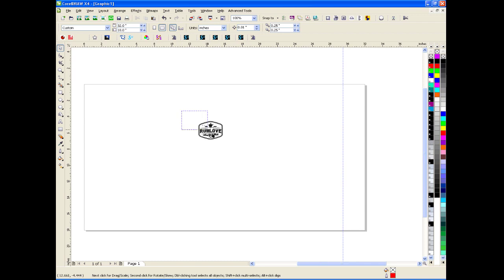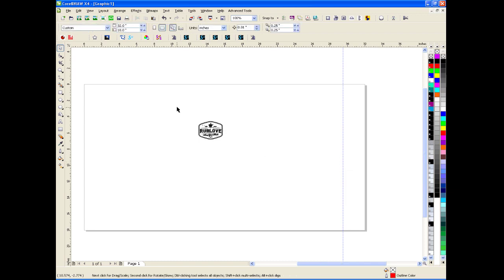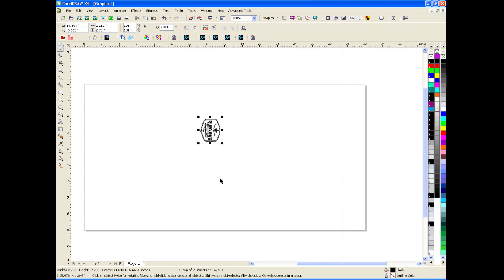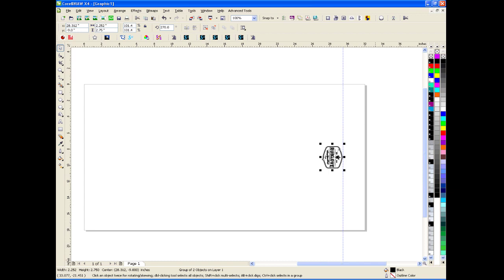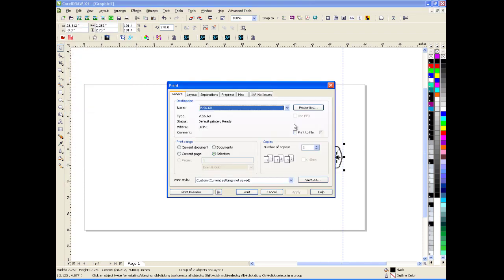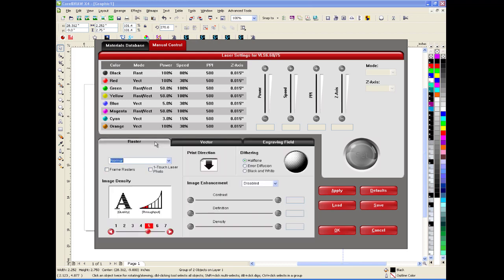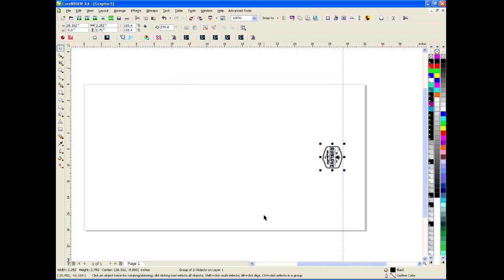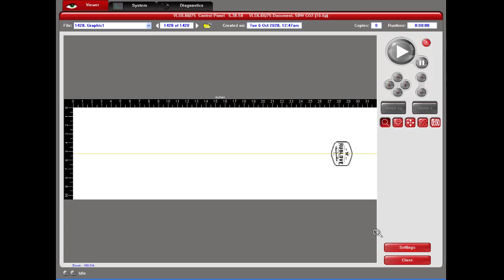Synergy 17 - How to laser engrave a Yeti Tumble using the rotary attachment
In this video, I'll show you how I laser engrave a Yeti Tumbler. It's the same process for any other tumbler as well. First I create my graphic and align it so I can center it on the tumbler. Next when I place the tumbler into the rotary attachment, I'll line it up so the graphic will be centered where I want it to engrave.